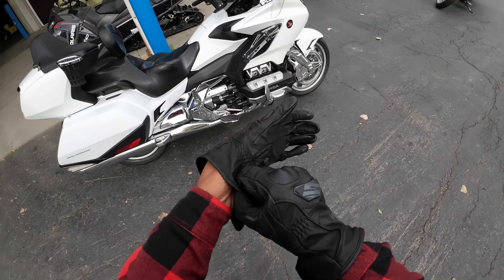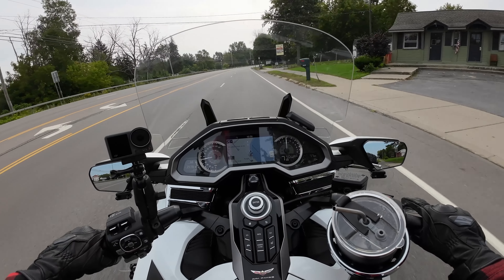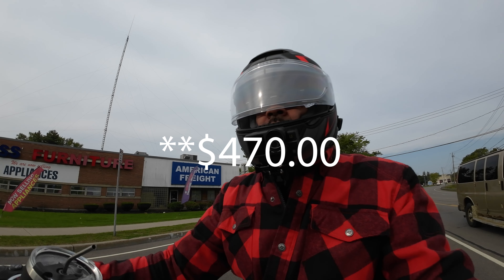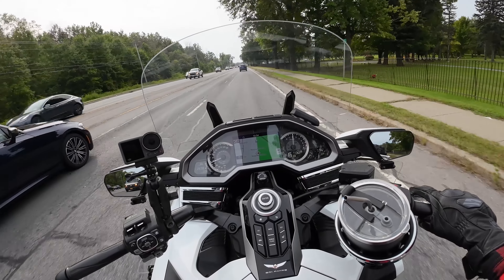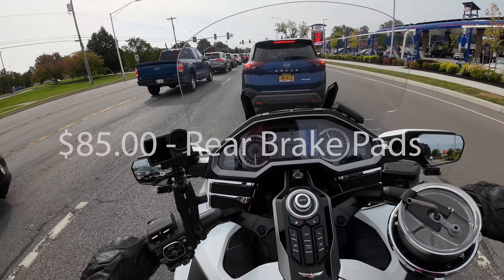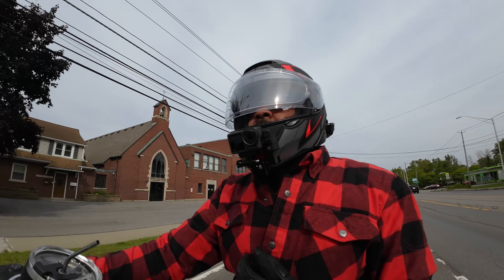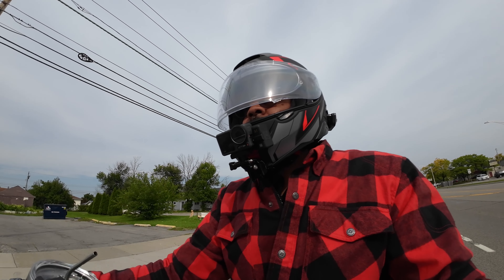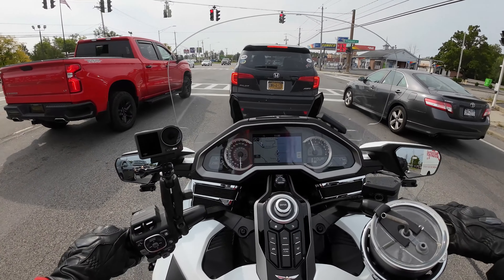How much did I pay to do maintenance on my Honda Goldwing?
Can you save money doing your own maintenance on your Honda Goldwing? Let's discuss.